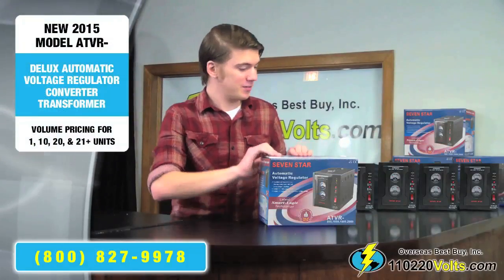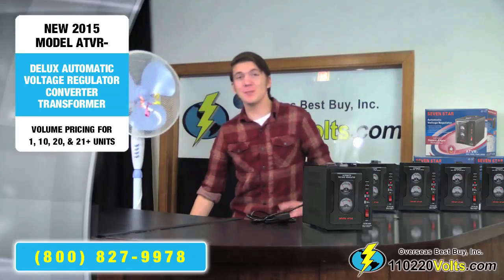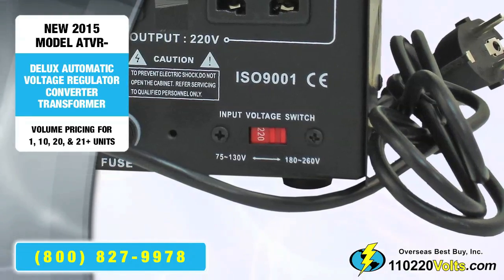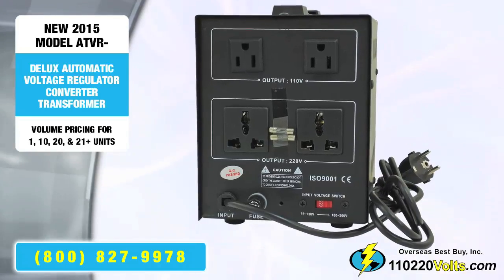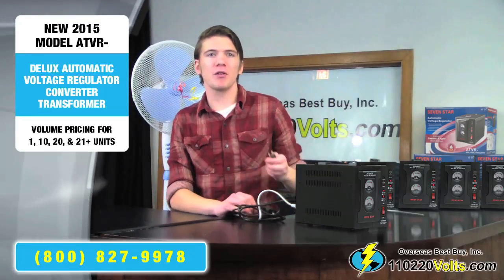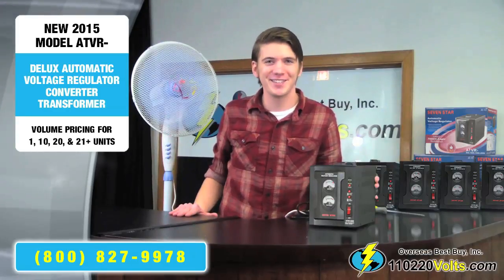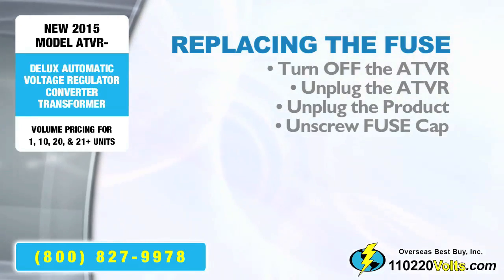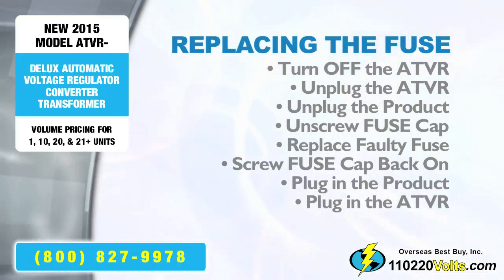How to use the Delux Automatic Voltage Converter Transformer with Regulator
This is a quick Demo on how to use the Step Up and Down voltage regulator transformer with smart logic stabilizer and true magnetic copper coil.
Seven Star Deluxe Automatic Voltage Regulator, Step Up & Down Voltage Converter Transformer (CE Approved)